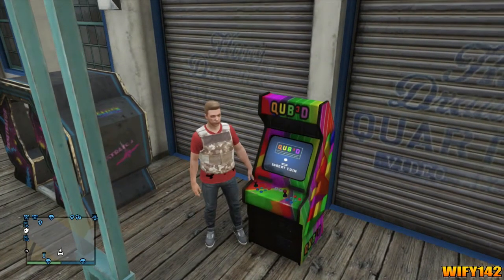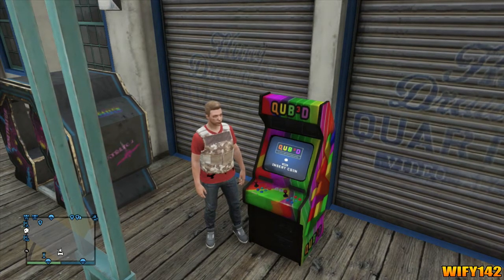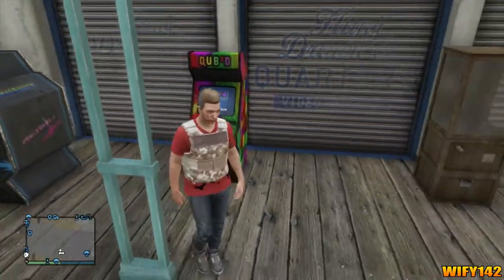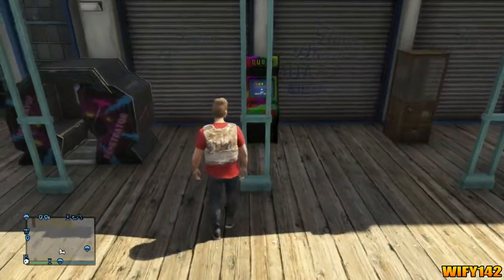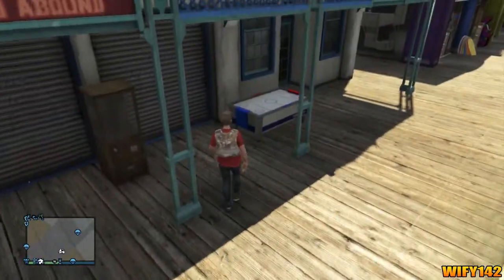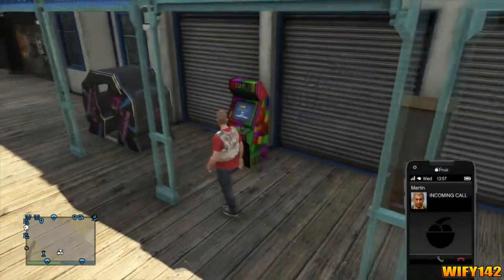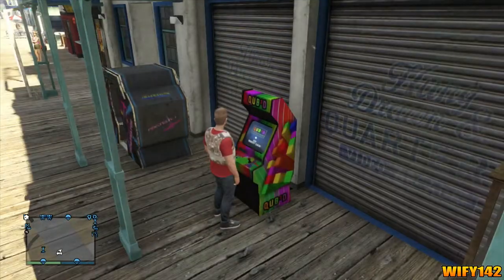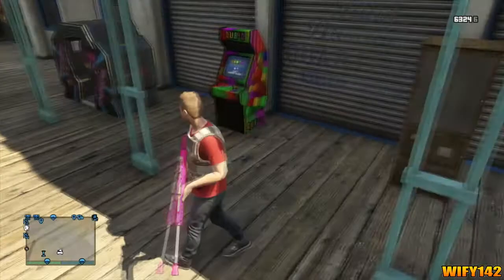GTA 5 Online Easter Egg: QUB3D - GTA 4 Arcade Game! [GTA V Multiplayer]!